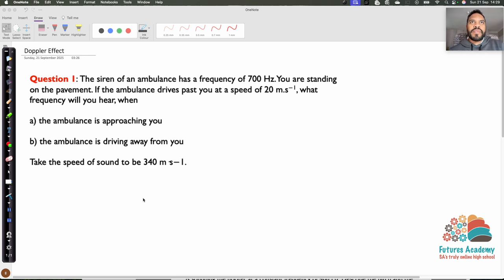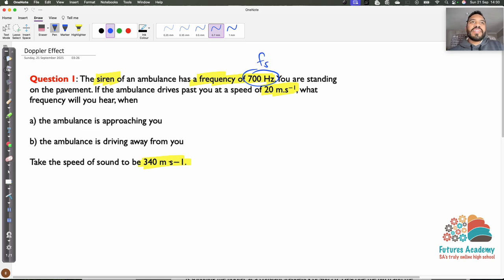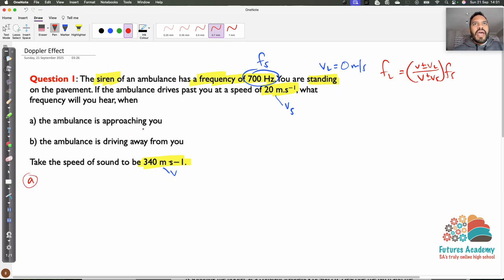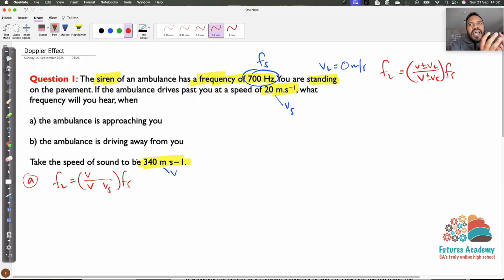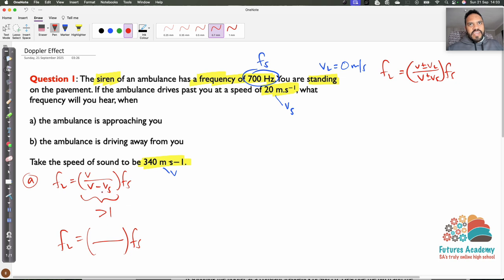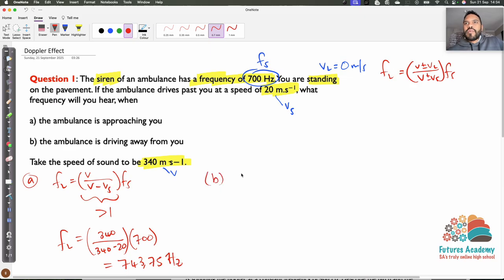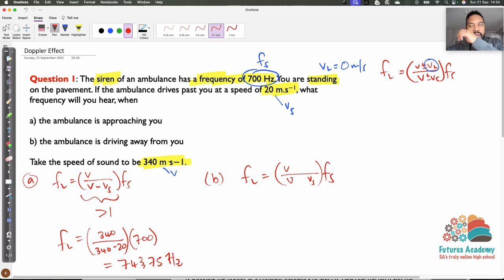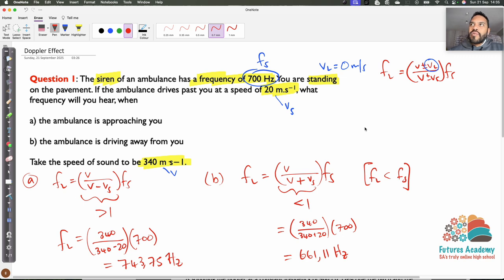11 – Doppler Effect | Intro to Practice Question 1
📝 Let’s put the Doppler Effect into practice! This video introduces our first introduction to exam-style questions so you can see how the theory applies in real calculations. Perfect for Grade 12 Physical Sciences revision.